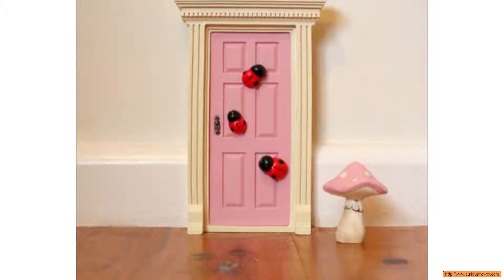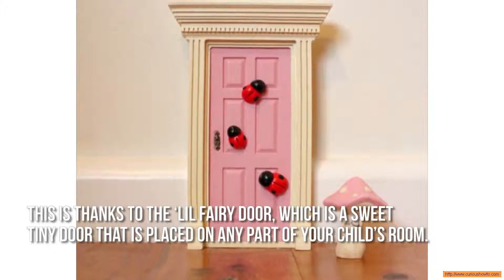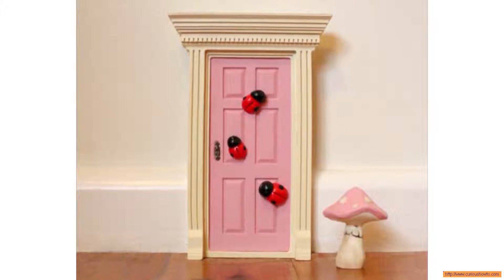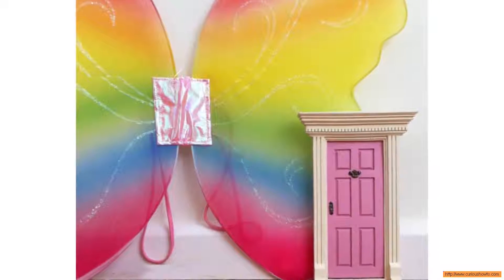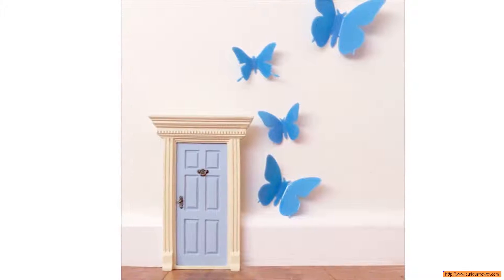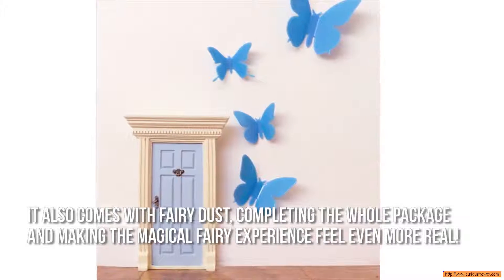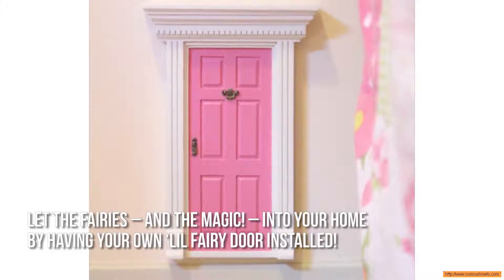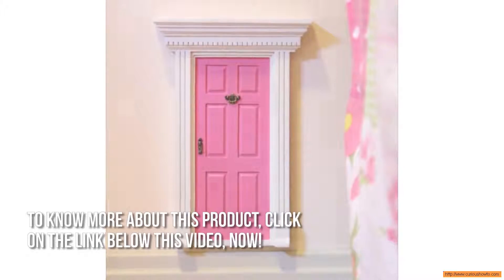Lil Fairy Door